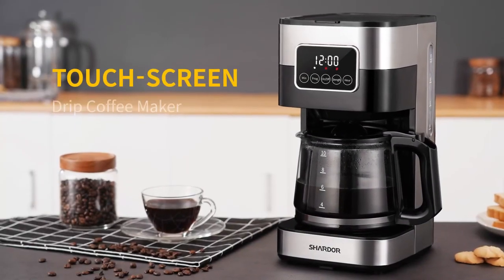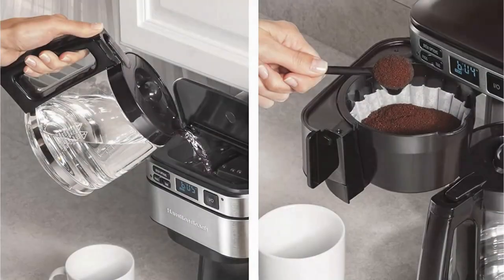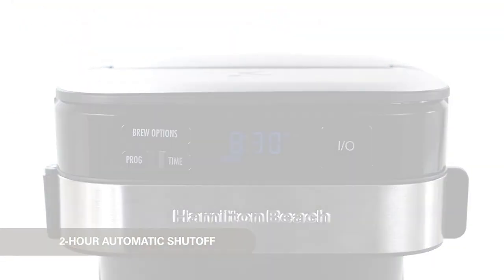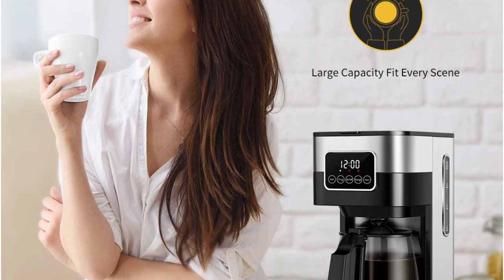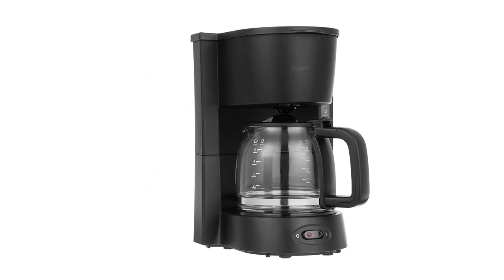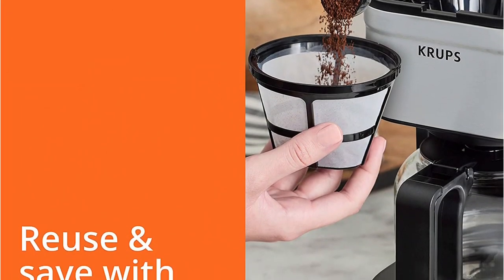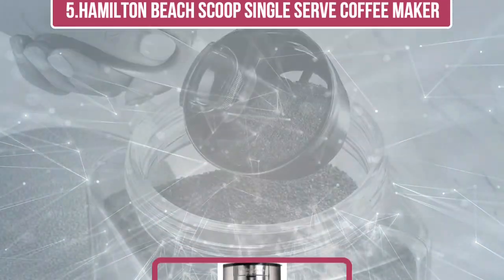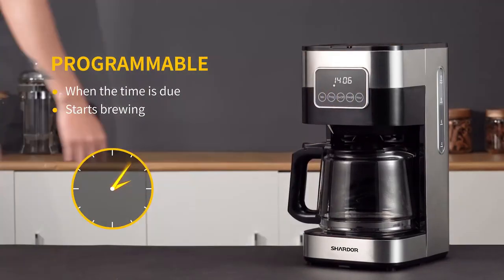5 Best Coffee Maker Under $50 in 2023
Links to the Best Coffee Maker Under $50  2022 we listed in this video:
1.Hamilton Beach Programmable Coffee Maker
2.SHARDOR Coffee Maker
3.Amazon Basics 5-Cup Coffee maker
4.KRUPS Simply Brew Compact Drip Coffee Maker
5.Hamilton Beach Scoop Single Serve Coffee Maker

In this video, we’ll be comparing the Best Coffee Maker Under $50 that are designed for different kinds of users. We will take into consideration performance, features, and price; so you can decide which is best for you.  All the products on our list were selected based on their own inherent strengths and features.
We’ll break down which Best Coffee Maker Under $50 is best for you, and what you can expect to get in return for your money.  We’ll help you decide if one of the models on our list seems like a great purchase.